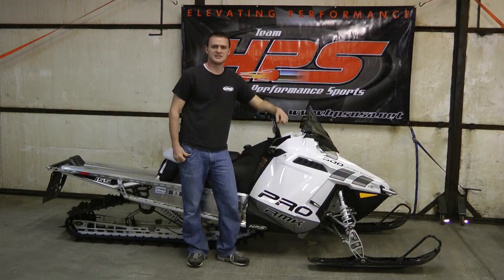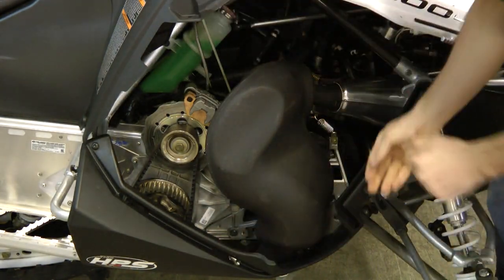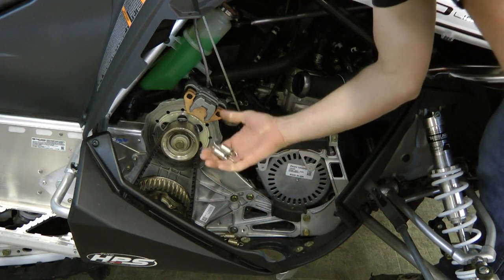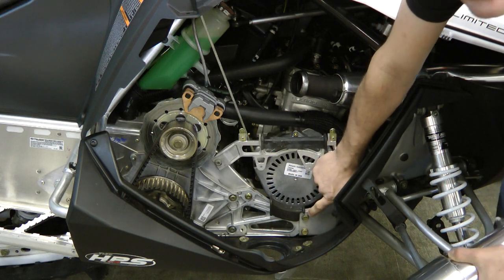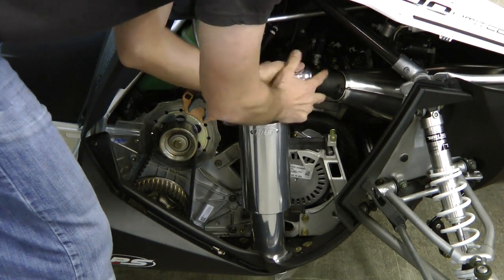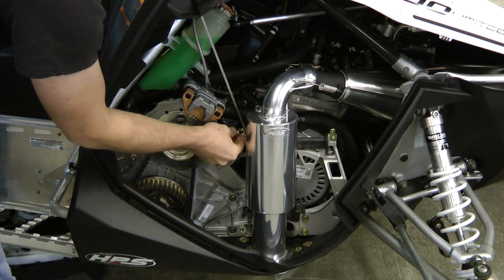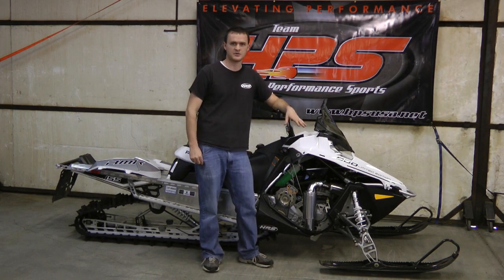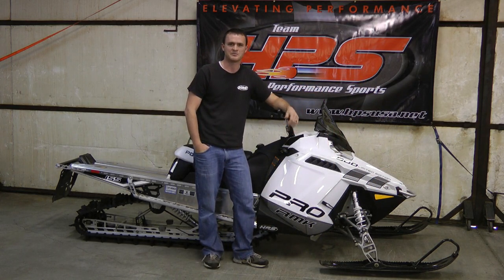HPS Polaris Pro Silencer (can) Install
This video quickly shows how to install a HPS silencer on your Polaris Pro 800/600 2011,12,13,14.

Keep an eye out for our upcoming sound test video.